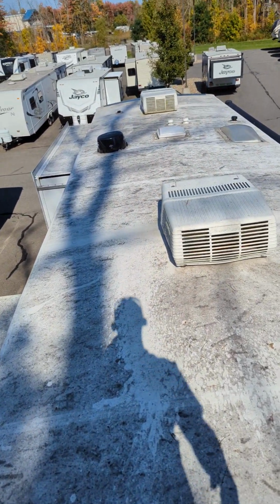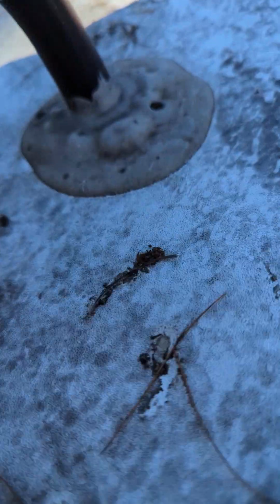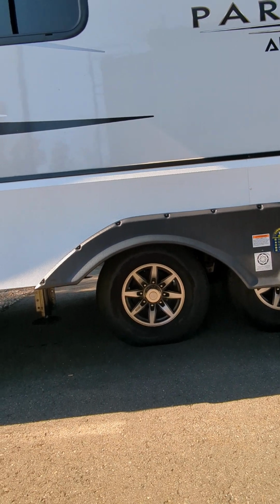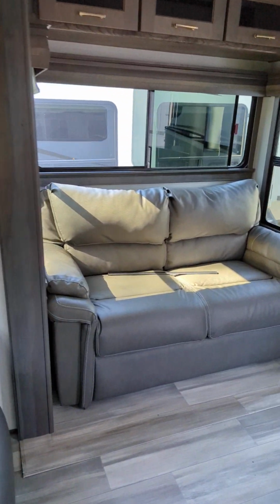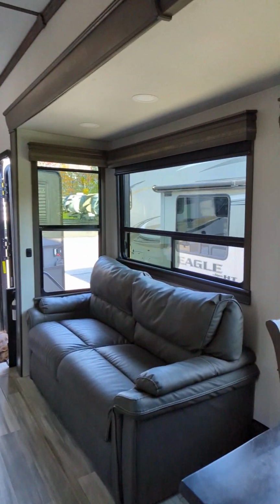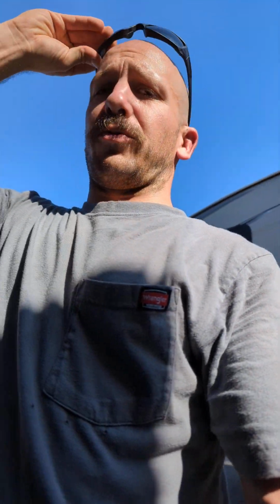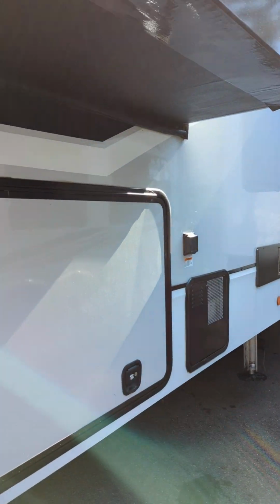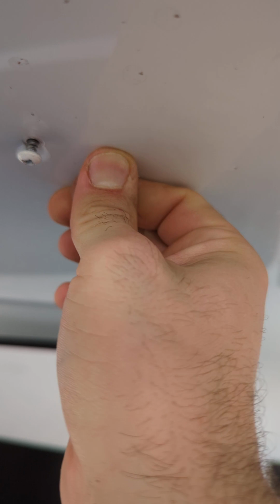Trailer tour & evaluation 372RK spoiler... I'm picky